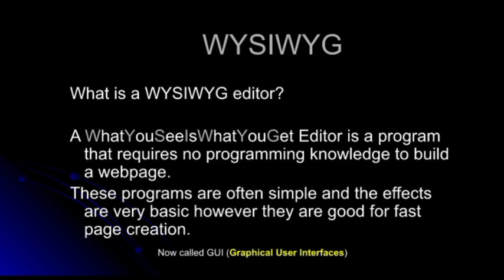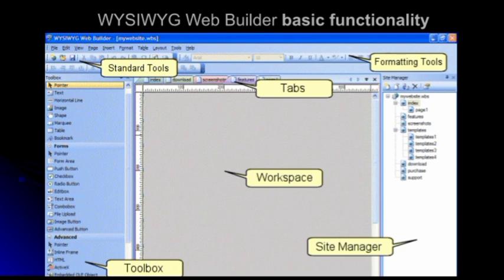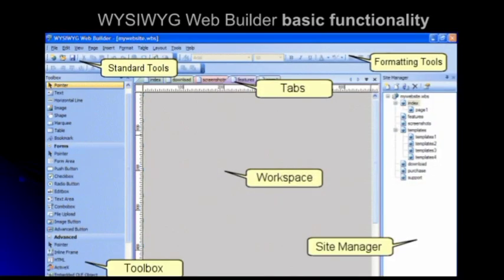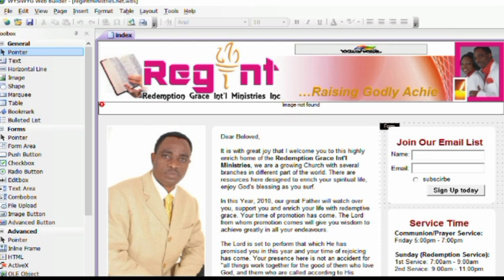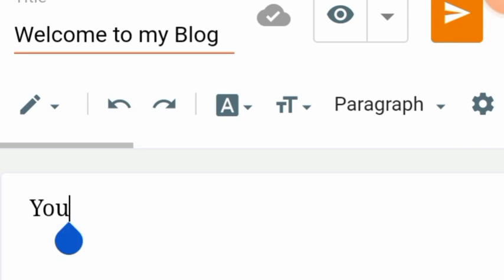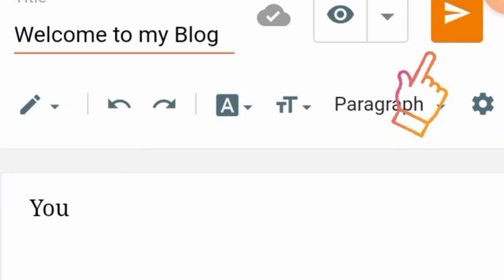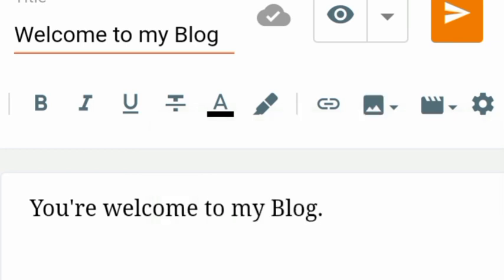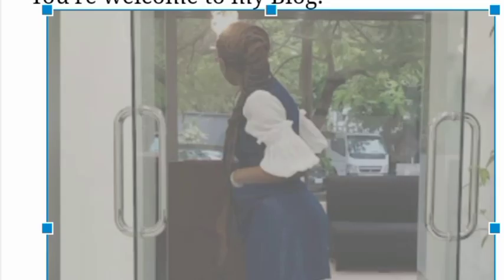Web Development Crash Course - From Zero to Pro in 4 Days (3)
Welcome to our intensive "Web Development Crash Course: From Zero to Pro in 4 Days"! Are you ready to embark on a rapid journey to becoming a professional web developer? Look no further, because this crash course is tailor-made for ambitious learners like you.

In just 4 days, we'll take you from ground zero to Web Development mastery. Whether you're a complete newbie or already familiar with coding concepts, this course is designed to accelerate your learning and empower you with the skills needed to create stunning websites.

Course Highlights:
🚀 Dive into HTML, CSS, and PHP
🔧 Hands-on projects for practical experience
📱 Responsive design for mobile and desktop
⚡️ Quick tips for efficient coding
🌐 Introduction to web development workflows
🧠 Proven strategies for troubleshooting

Our experienced instructors are dedicated to providing clear explanations and real-world examples, ensuring that you grasp each concept thoroughly. From understanding the basics to crafting interactive web pages, we've got you covered.